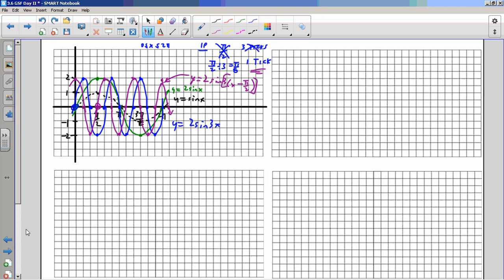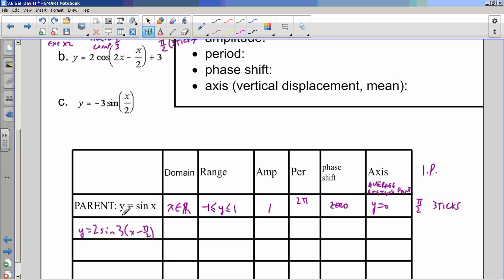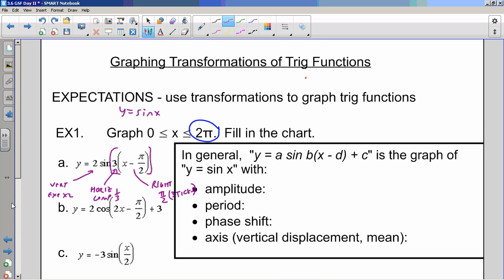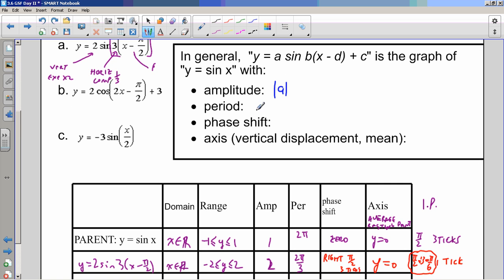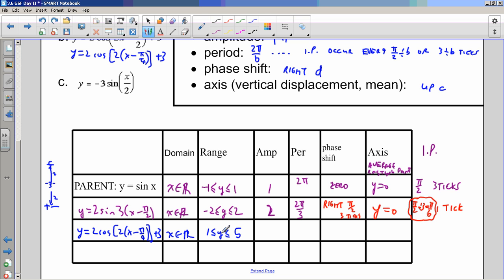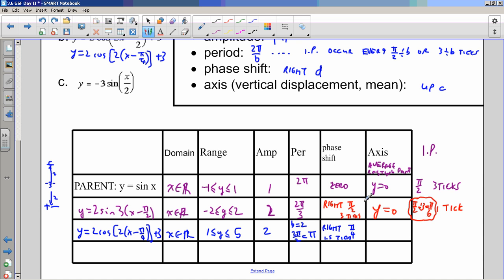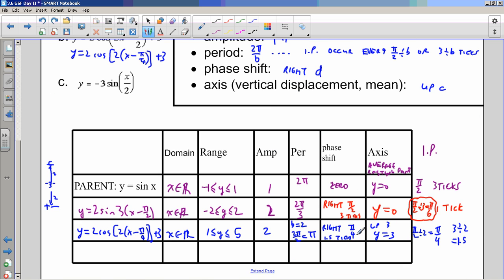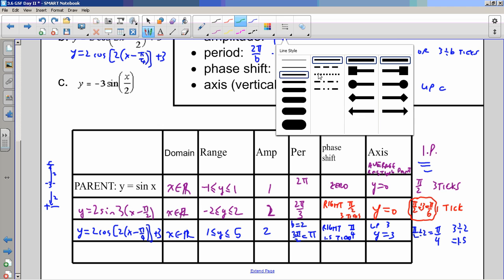MHF4U 3 6 GSF Day II P2